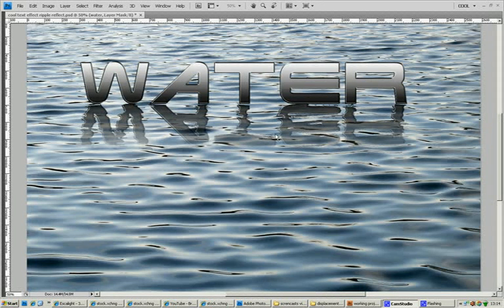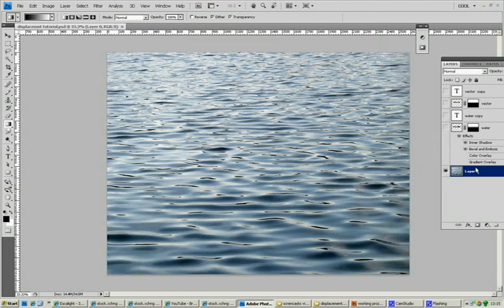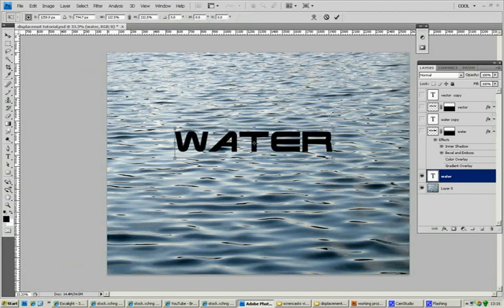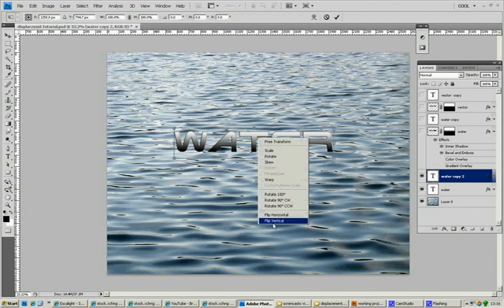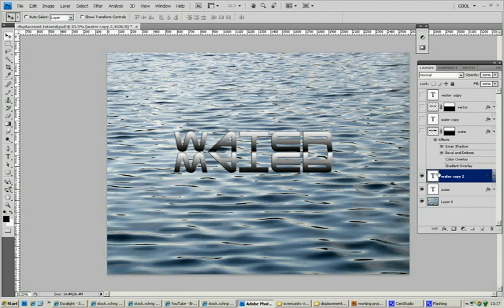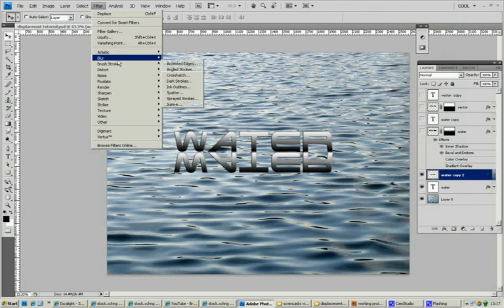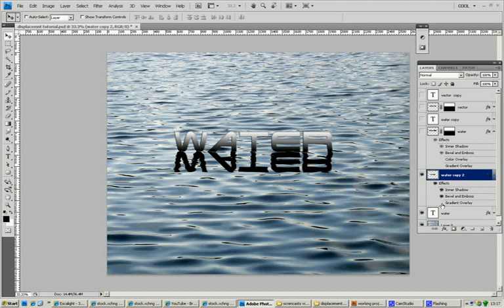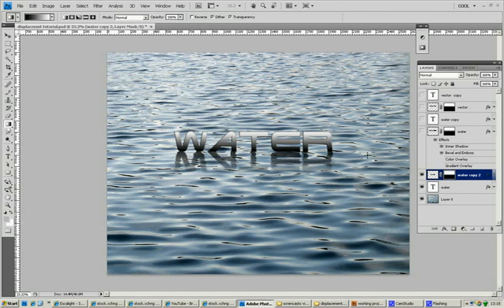displacement map tutorial photoshop